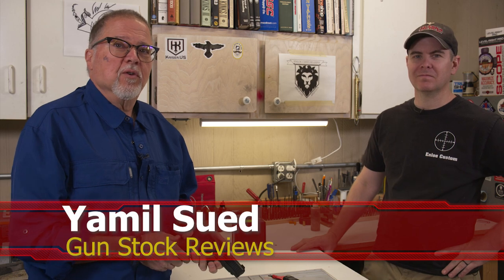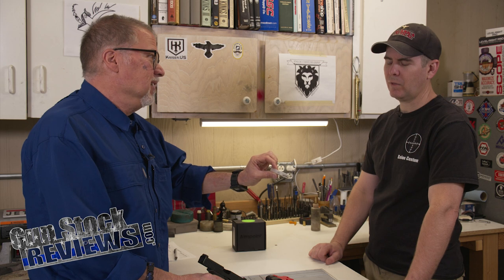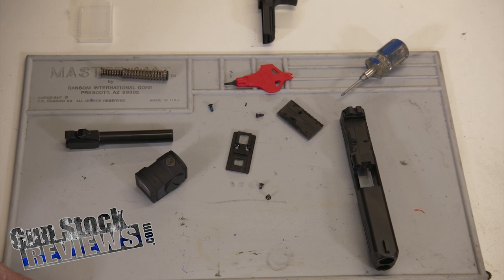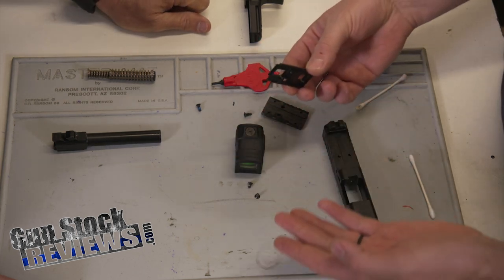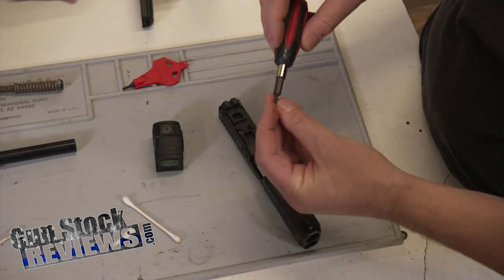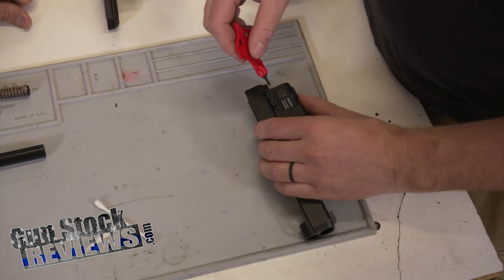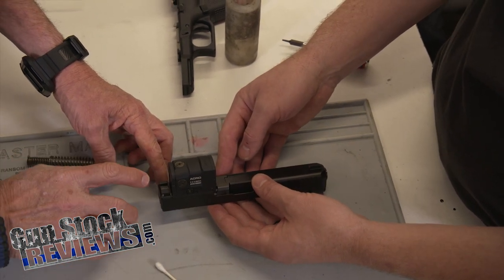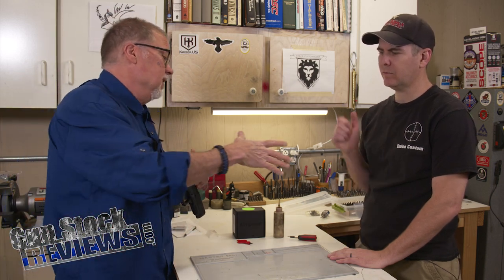APEX Tactical Aimpoint ACRO Mount on the New Glock 47 #1400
10 percent off with code GSR10 and Free standard shipping at Apex Tactical.

1. Adobe Premier Editing Software
2. Adobe After Effects
3. Abobe Photoshop
4. Westcott Flex Daylight Set
5. Sanken COS-11D Lavalier Mic
6.  DJI Mavic 3 Drone
7. Epic GoPro / Action Camera Mount for your Boat
8. Dracast Pro On-Camera Light
9. Dracast Halo Ring Led Light
10.  Nikon Z9 Mirrorless Digital Camera
11. Sony PXW-FX9 XDCAM 6K Camera System
12. Quick Release Shoulder Plate
13. The New Pelican Air Travel Cases!
14. Westcott Scrim Jim
15. Sony A7 4k Video and Still Second Camera
16. Go Pro 10